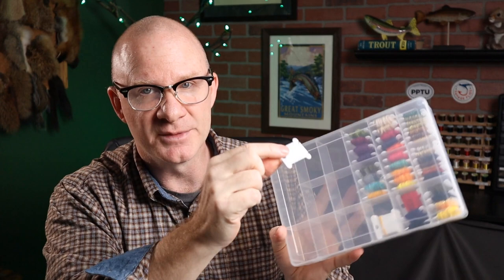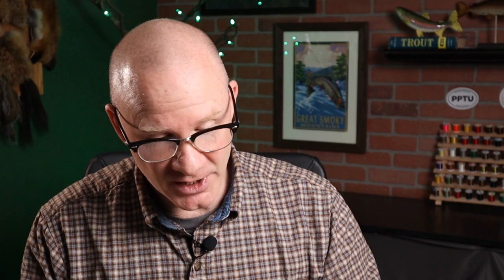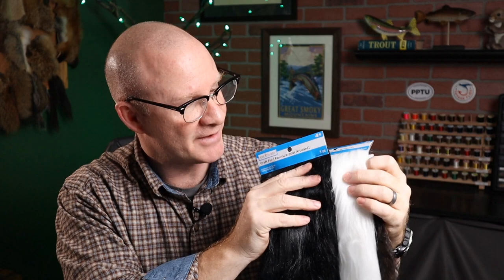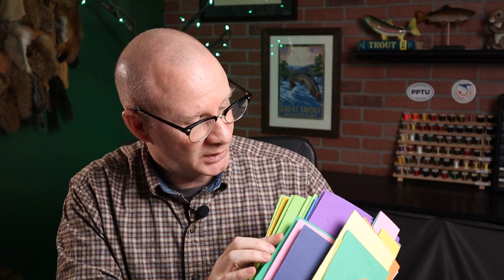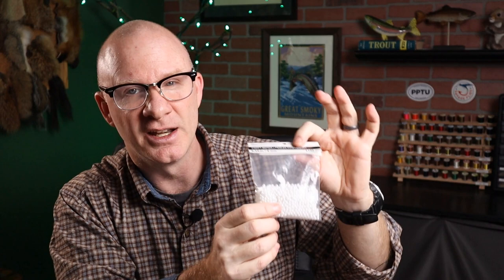Fly Tying Materials from Craft Stores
We all know how expensive fly tying materials can be. I'll tell you how you can save some money by picking up a few basic materials from your local craft store.

*** While I encourage every tier to support your local fly shops, I also realize everyone doesn't have an unlimited budget to support your tying endeavors and I don't think there is anything wrong with saving a few dollars here and there. Happy tying! ***